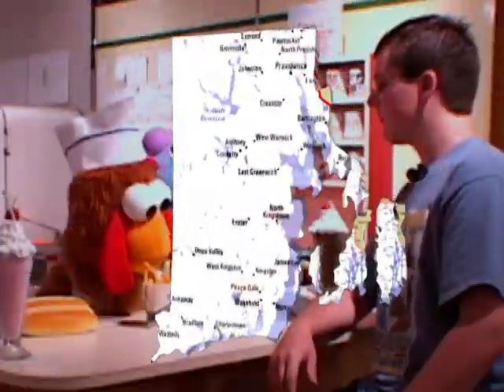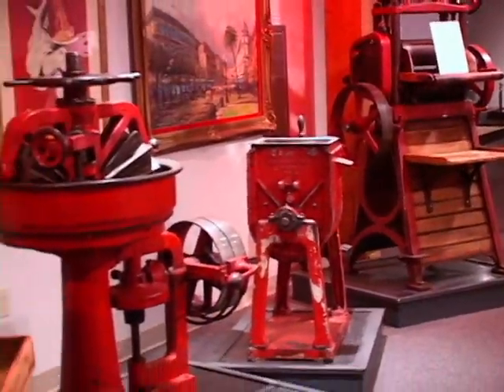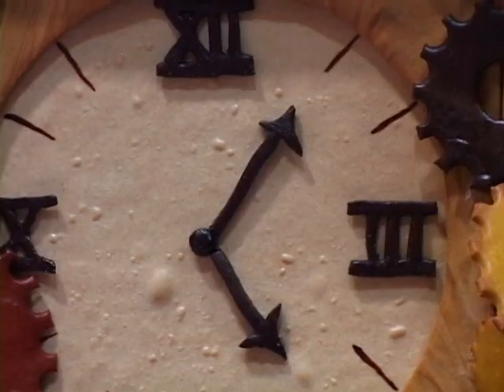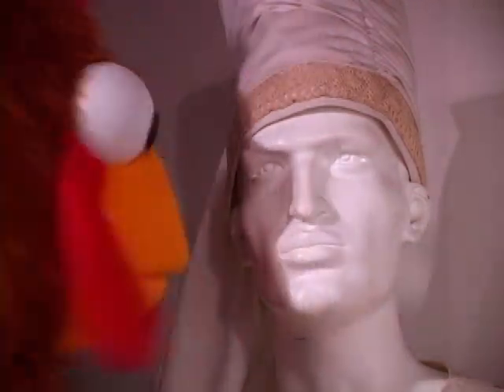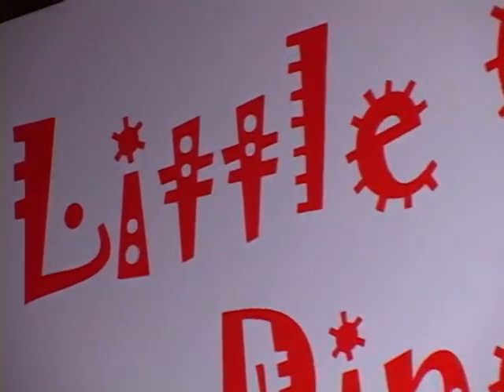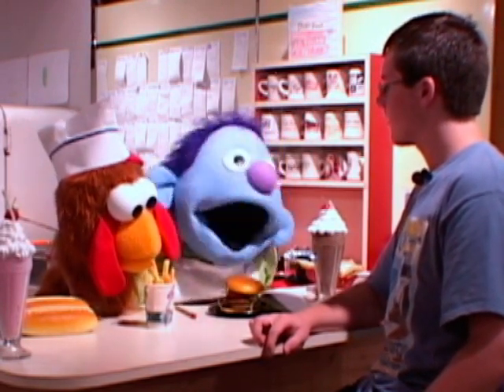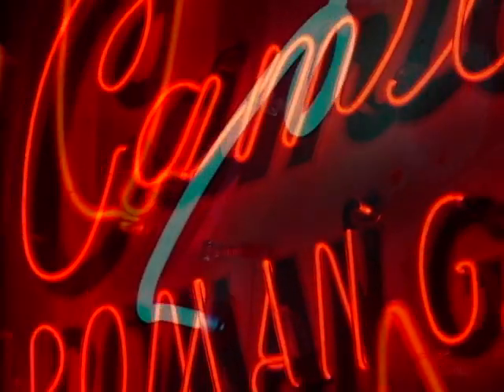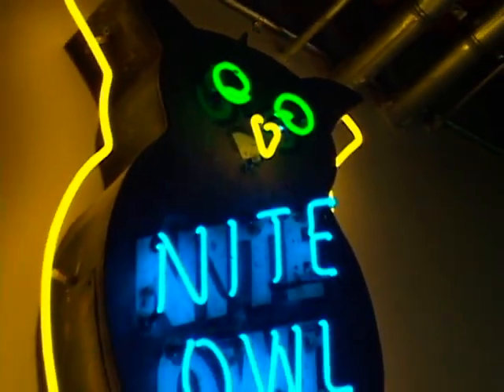"Lil Rhody!" Culinary Museum!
A museum about cooking? Dave & Red go inside the Culinary Archives and Museum at Johnson & Wales Museum in Providence, RI.